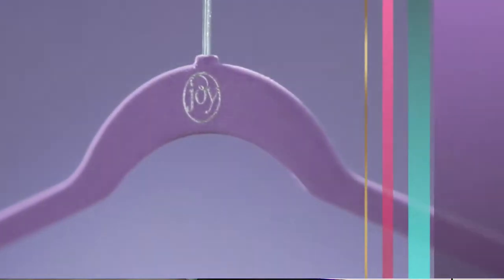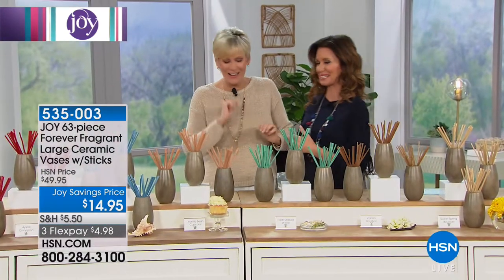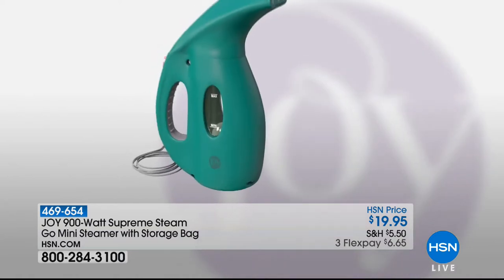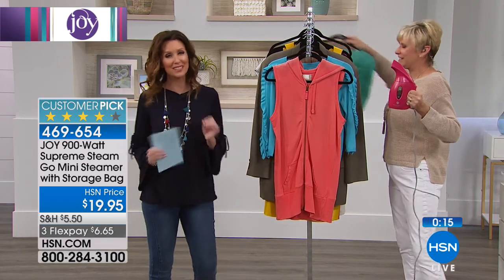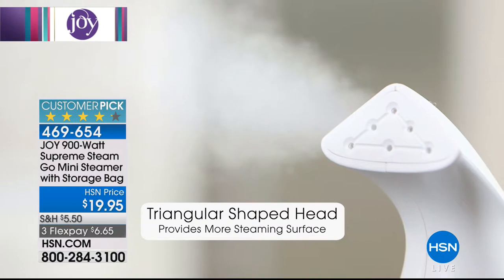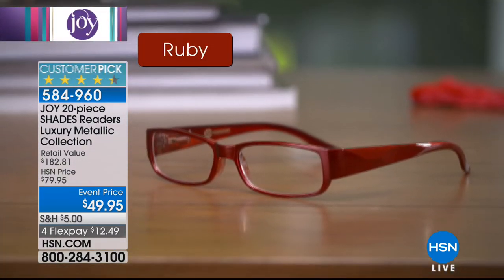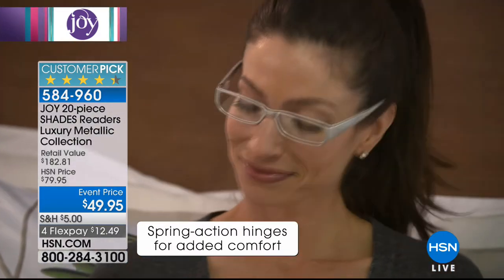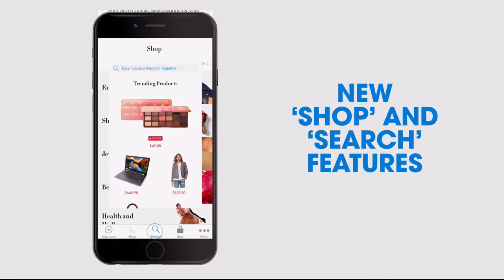HSN | Joyful Discoveries by Joy Mangano 08.23.2018 - 07 AM